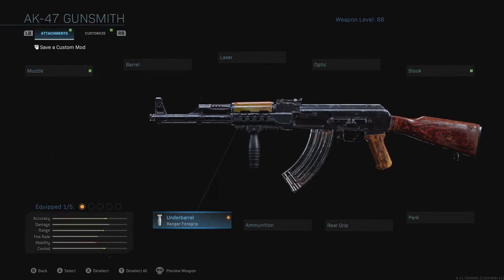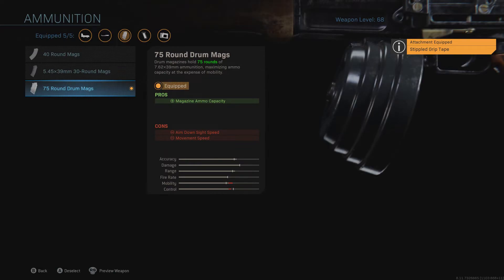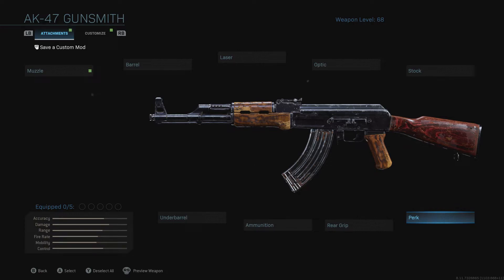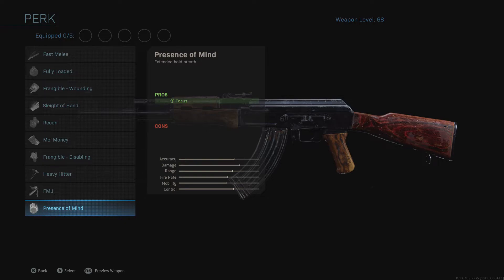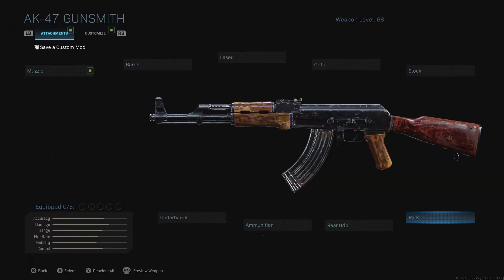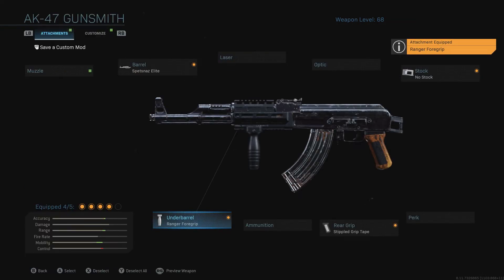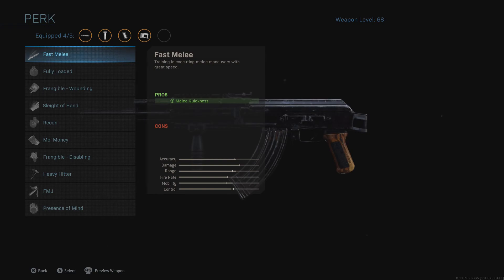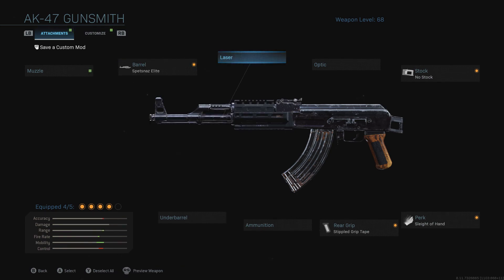Modern Warfare: 5 Things You Are Doing WRONG With Gunsmith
In today's video im going to be showing you 5 things you are doing wrong with the gunsmith in Modern Warfare and how you can improve with the gunsmith.